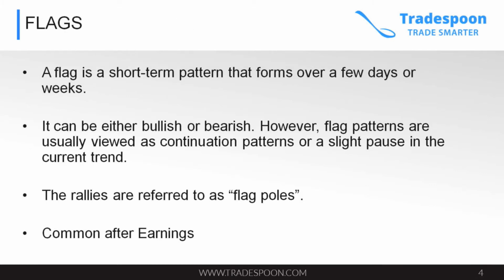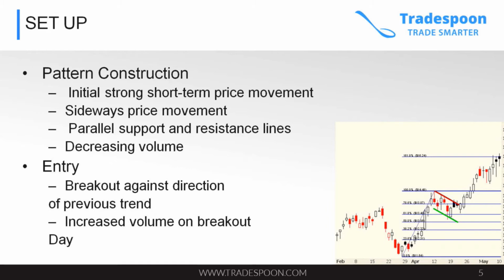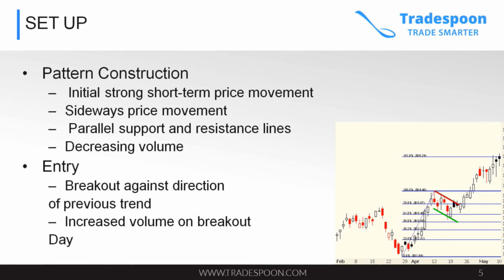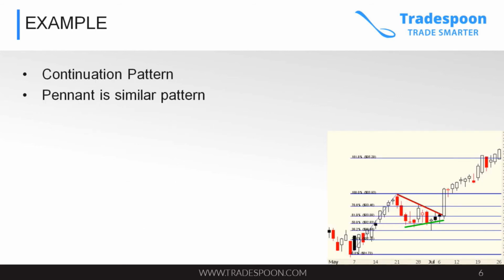3 Part Series on Chart Patterns - Flags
In the final video in our three-part series on chart patterns, we'll go over flag patterns.